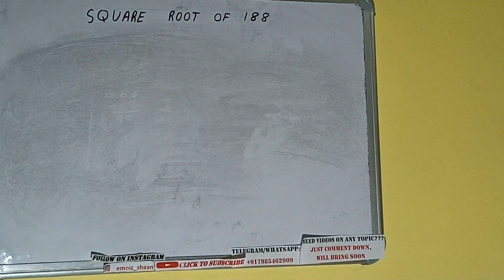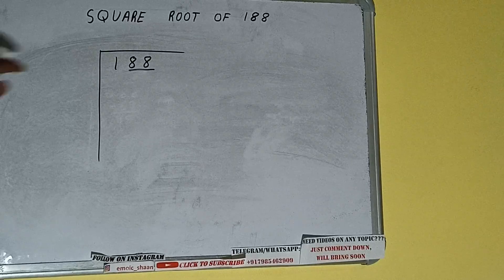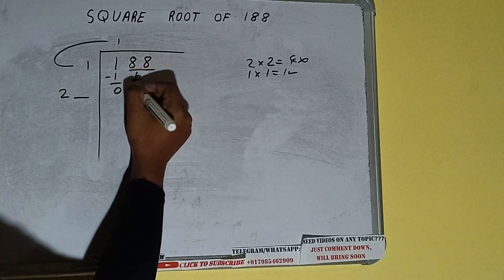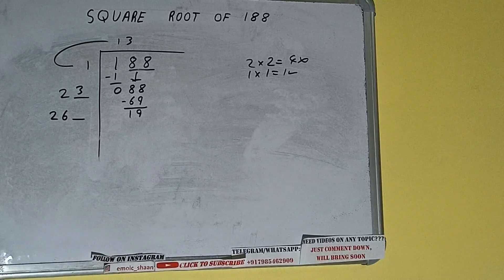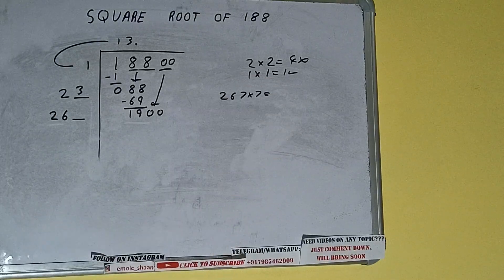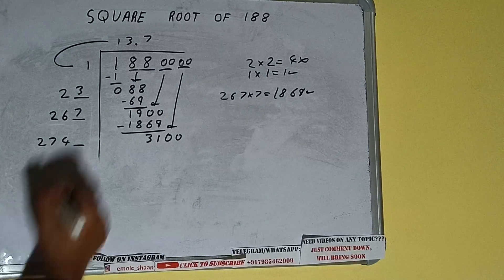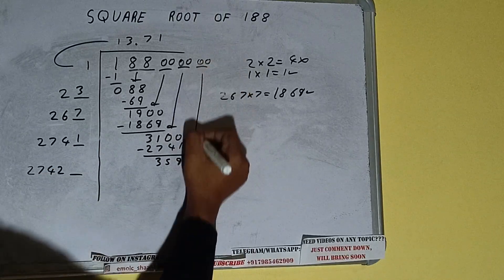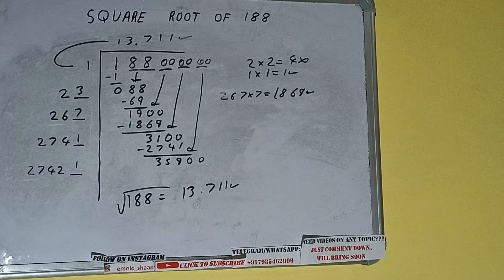SQUARE ROOT OF 188